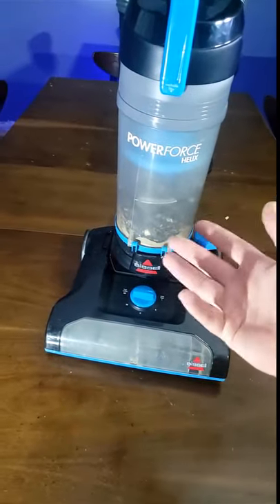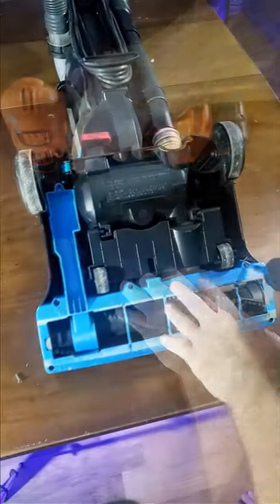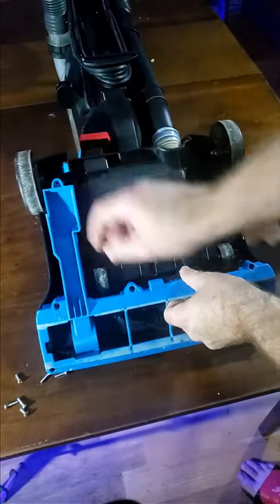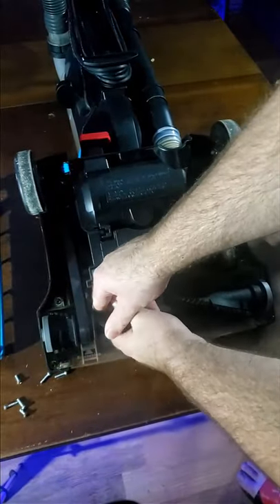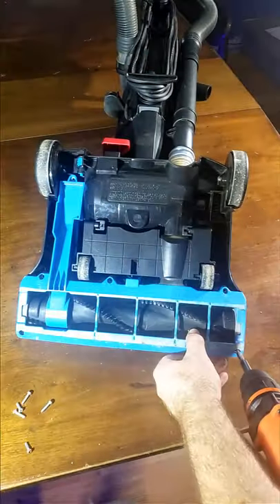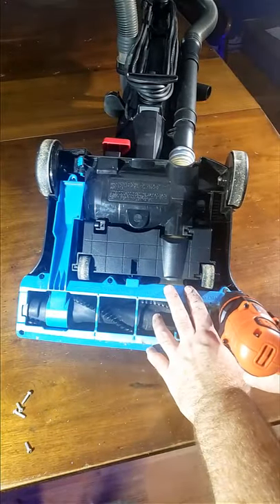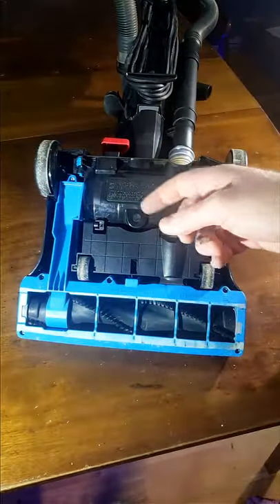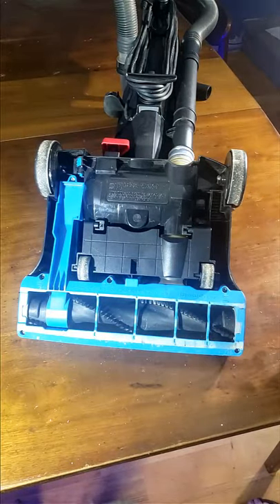How to Replace a Vacuum Cleaner Belt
Replacing  a vacuum cleaner belt is super easy & usually inexpensive. Instead of buying a new vacuum or paying someone, you can save yourself some money by doing it yourself.

the vacuum in the video is a Bissell PowerForce helix model number 2191

LANMU Replacement Belt Compatible with Bissell Model 2191, 2191U, 1797, 1240, 1700, 1831, 2490 PowerForce Turbo Rewind/ CleanView Helix/ Powerlifter Pet Upright Vacuum Cleaner

household tool kit & drill:

Some of the items I used in the making of the this video:

Microphone for post recording audio clips:

Gooseneck phone holder stand:

Recorded on a Samsung S9+